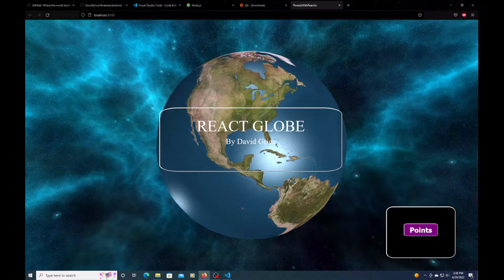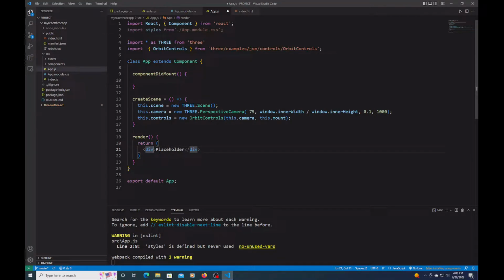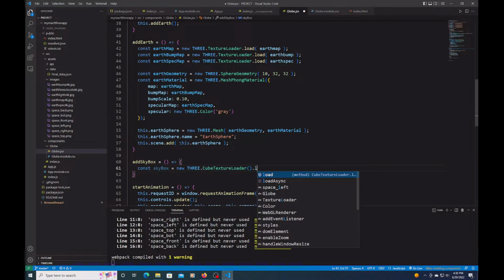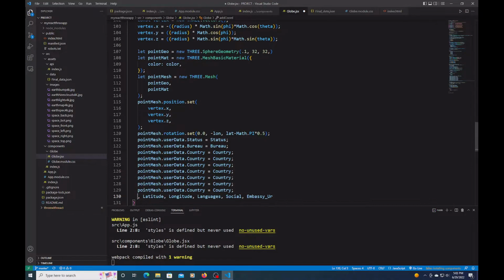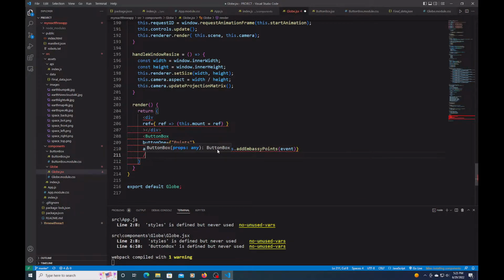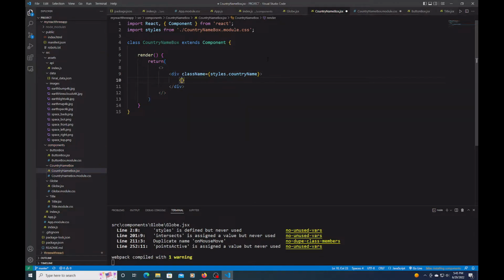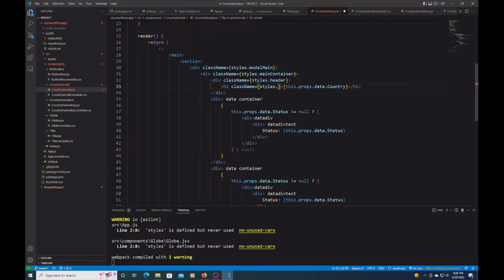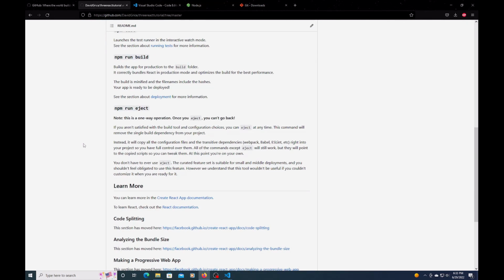How To Create Globe Using Threejs With React [Video 1]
Hey everyone!
I hope you all are doing well and staying safe.

In this video, I go over how to create a simple React app with Threejs. It is based upon my previous video using vanilla Threejs, with HTML, JS and CSS.

Hope you all enjoy and remember, constructive feedback/criticism are welcome!

Links:

Terminal commands:

cd [dir] - changes into directory
ls (el es) - lists items inside of current directory
mkdir - makes a new folder
up/down arrow - lets you see previous typed commands
npx create-react-app [app name] - creates react app
npm install [package(s)] - installs packages
(In this video I use: @emotion/styled @emotion/react @mui/material three)
npm start - starts the react app
ctrl + c - cancels current batch.
git init - initializes repository point for git
git add * - adds all newly changed files to submit in repo
git commit -m "[message]" - verifies changes and requires message
git remote add [origin] [url]
git --set-upstream [origin] [branch]
git push
VSCode shortcuts:

shift+alt+arrow key - duplicates current line of code above or below
highlight text + ctrl + d - creates multiple cursors for matching text